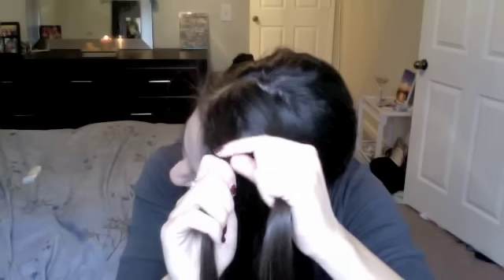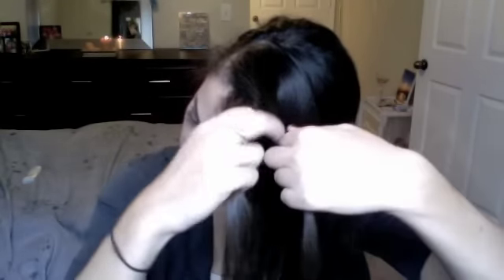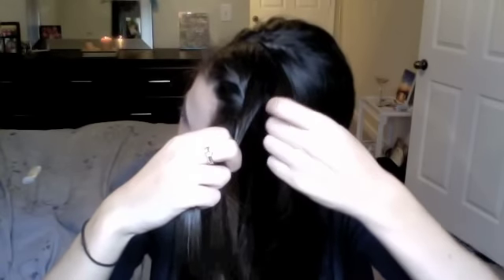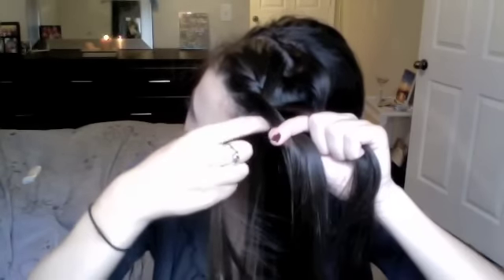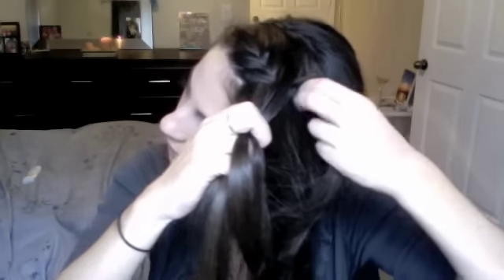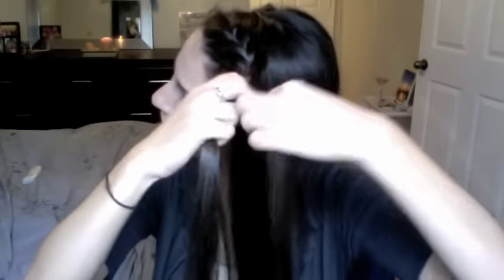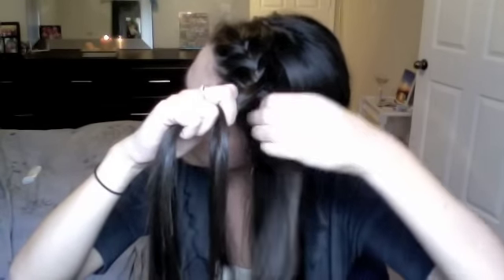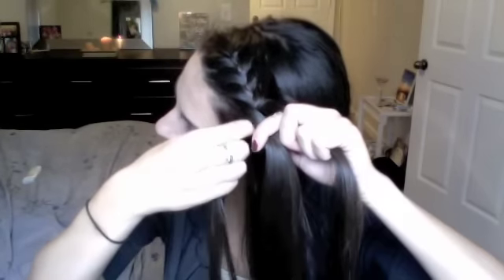Lauren Conrad Side Braid Hair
Thank you for all your support and sweet comments!

Dear FTC: I paid for this on my own all opinions are my own I am not being sponsored for this video nor compensated